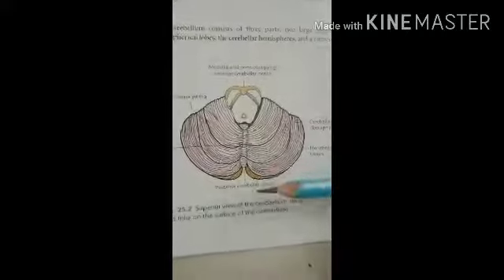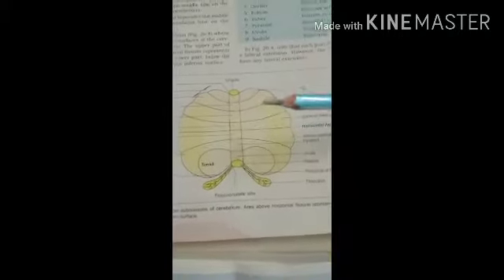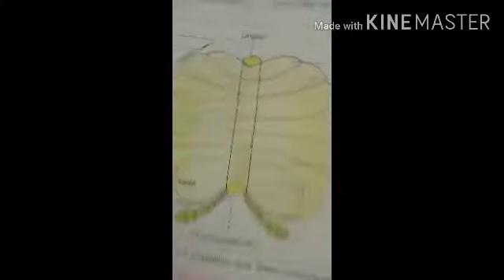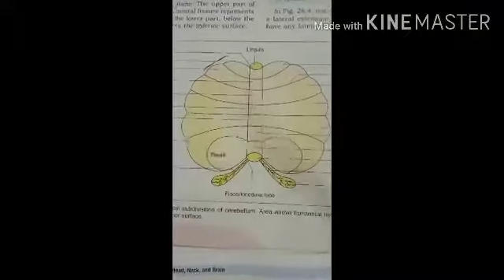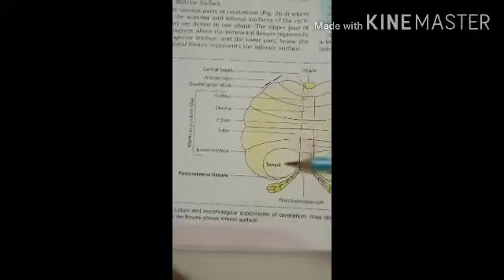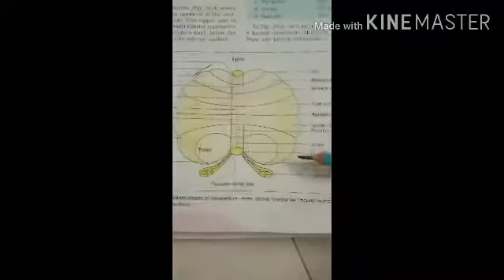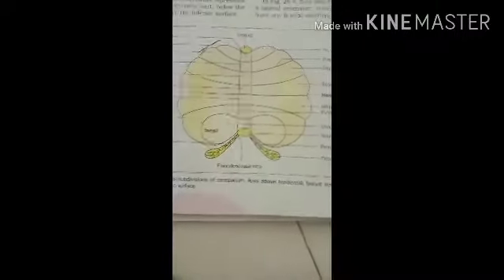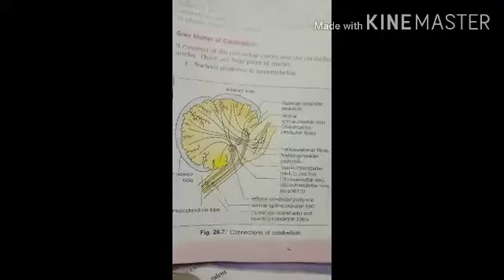Cerebellum- Part 1